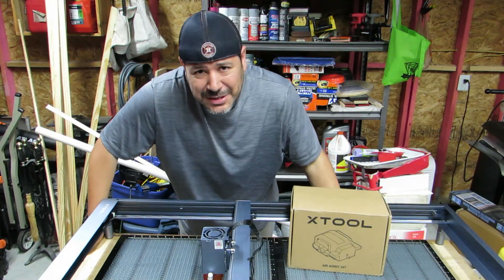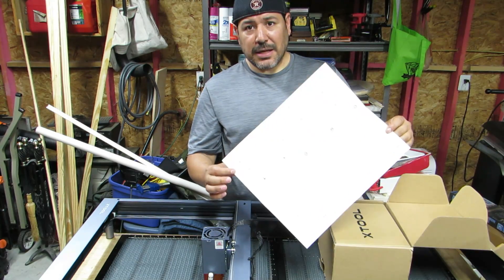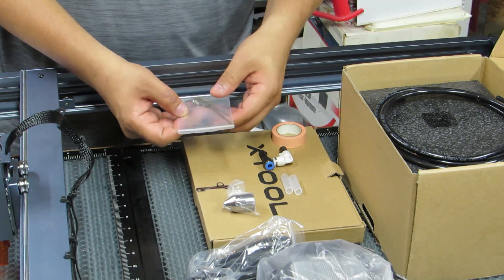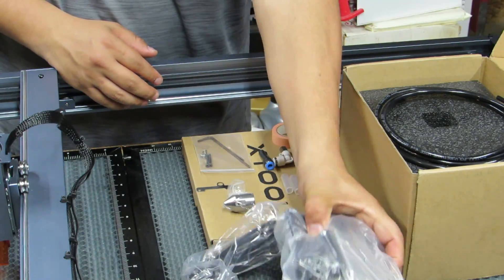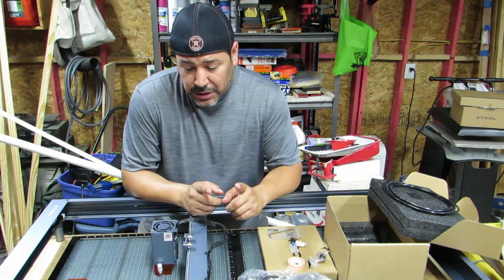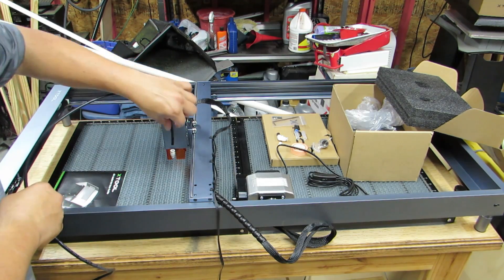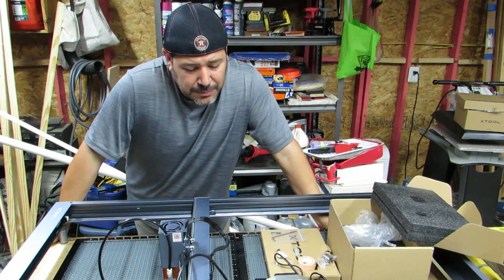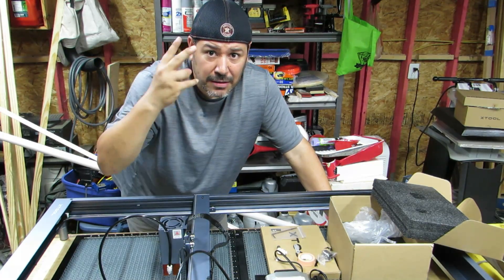Xtool Air Assist Install (S5; E4)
Welcome to Episode 4 of Season 5!

We thank you for 8:24 of your time. Today, we do an install on the Xtool Air Assist Kit, as quick as possible. We give you a little more insight than what the mfg gives, as well as accessories you may or may not need to use. I believe this Air Assist Kit, includes parts compatible with the 5W and 10W and not necessarily the 20W... Do you have this Xtool Air Assist? Do you like it? So far, it's so quiet and works very well to pull the smoke away from the substrate.

(AC Infinity 4" fan/exhaust)
(AC Infinity Ducting)
(Refillable Cartridges)